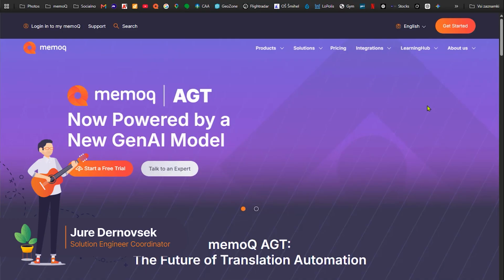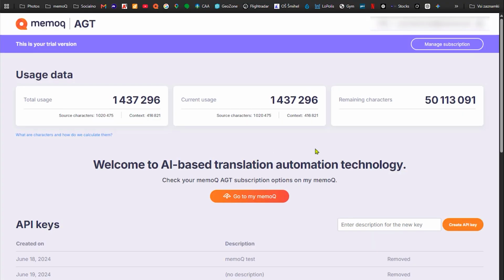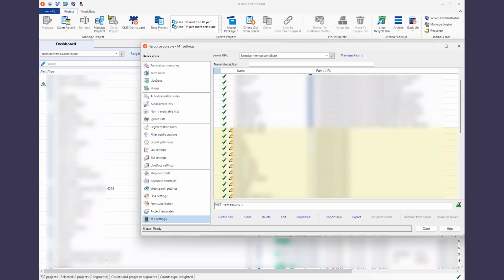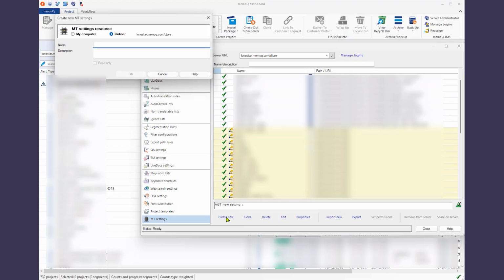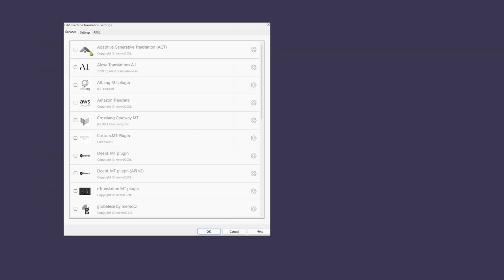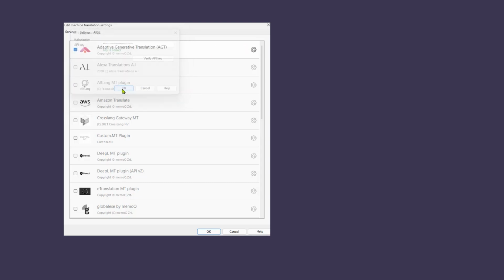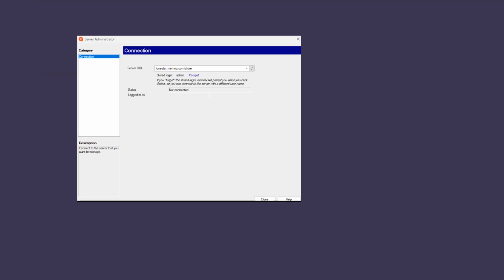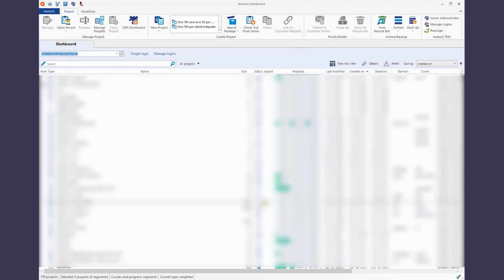Make memoQ AGT a Default Server Resource - memoQ in 90 seconds #54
Looking to have memoQ AGT configured by default in all your online projects? Check out this new memoQ in 90 seconds video by Jure to discover how.